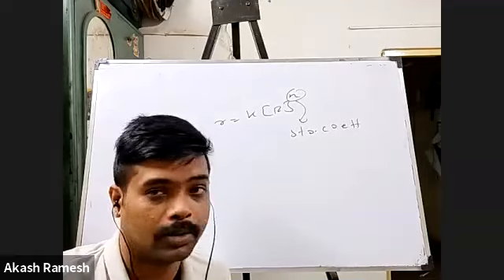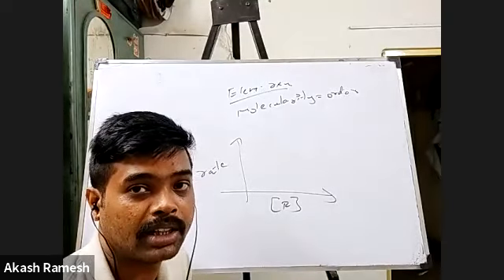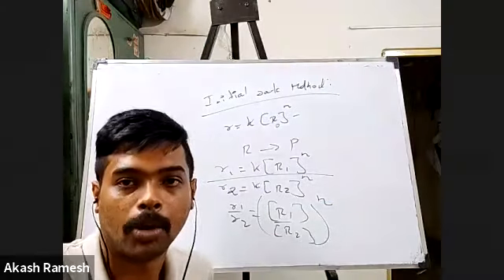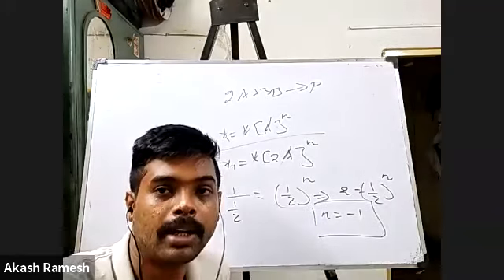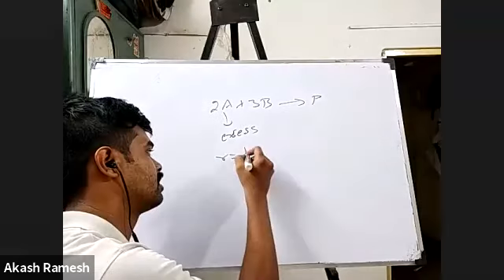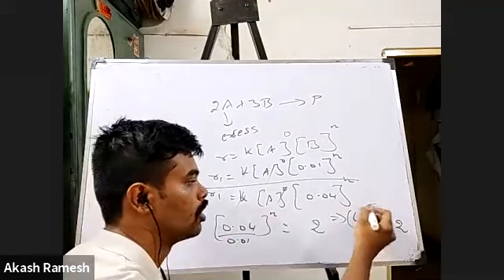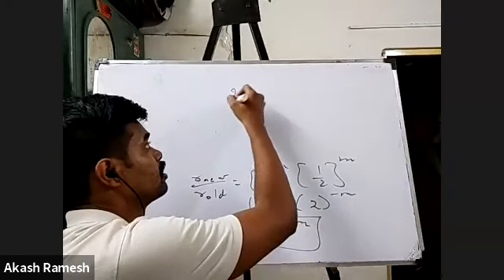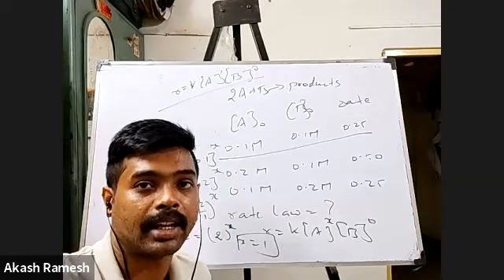XII Chemistry 21st July 2020